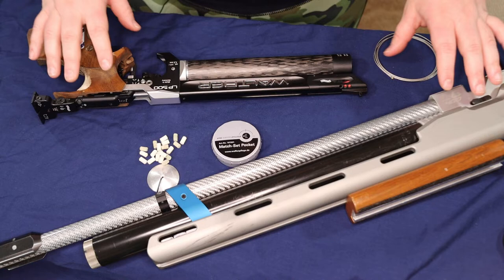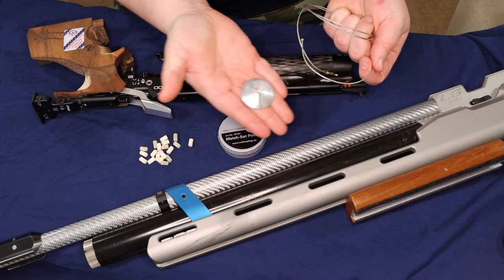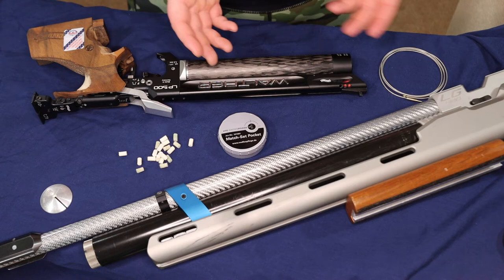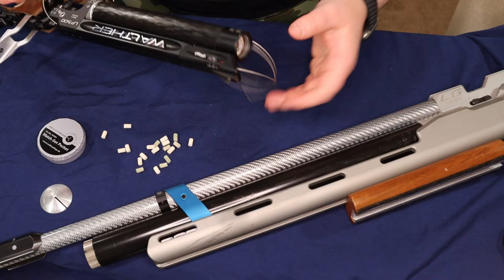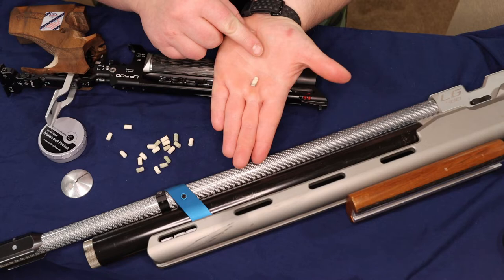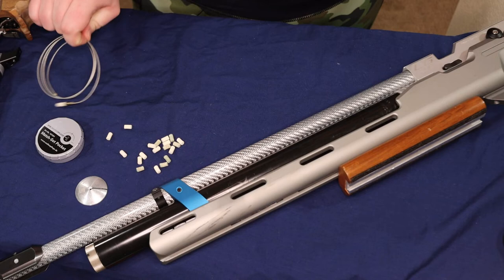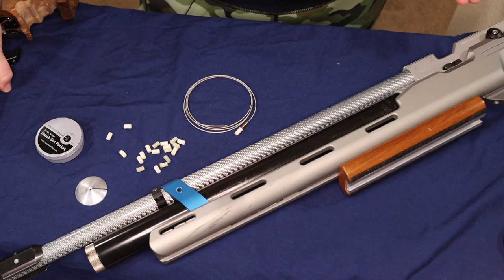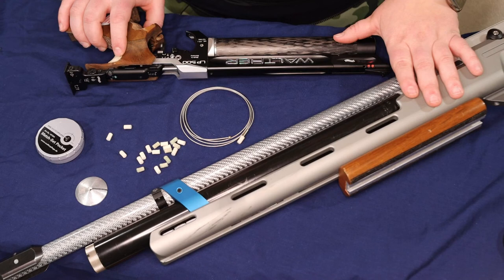Cleaning Air Rifle & Pistol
Today I want to go over how I clean my Air Rifle and Pistol.

What rifles/pistols I use:
Air Rifle Walther LG400 in MEC stock
Smallbore Anschutz 2013 in 2213 stock
Air Pistol Walther LP500